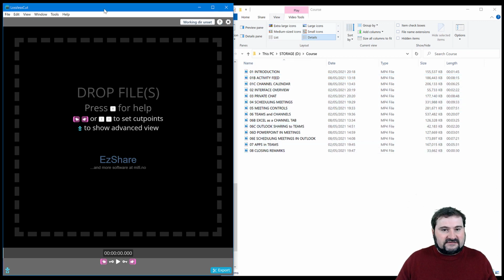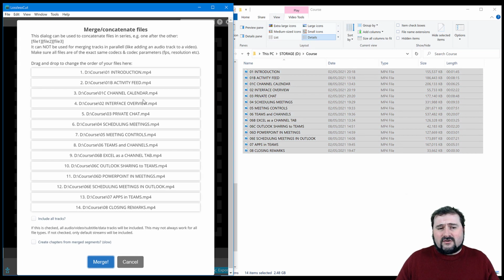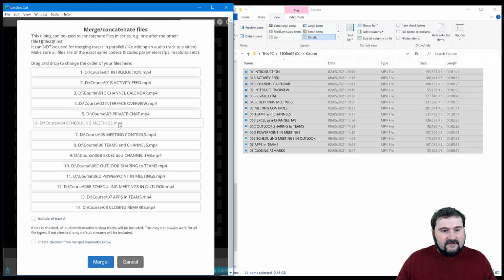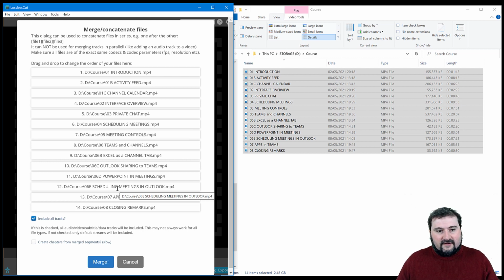How to MERGE or JOIN multiple videos without re-encoding | With FREE tool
How to join or combine two or more videos into a single video, using a free tool called Losslesscut. With Losslesscut you can combine videos into one, provided they have the same resolution, framerate and codec, without re-encoding. This is very fast and easy, it takes only a few seconds and I've used it to combine multiple videos in one, such as a long course that I edited as a multi-part course, and uploaded as a single video.

Losslesscut allows you to simply drag all your videos on top of the window, confirm the order you want them in the final video. It allows you to rearrange the videos and then you click 'Merge' and it will export a final video with all of them combined.